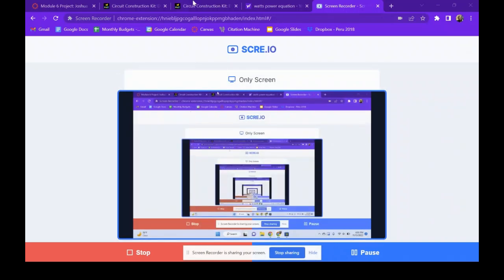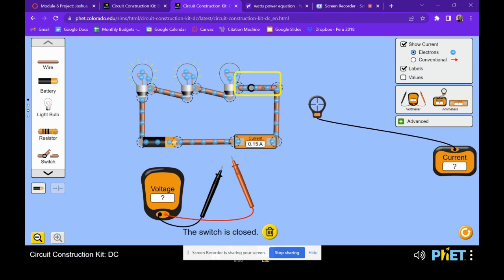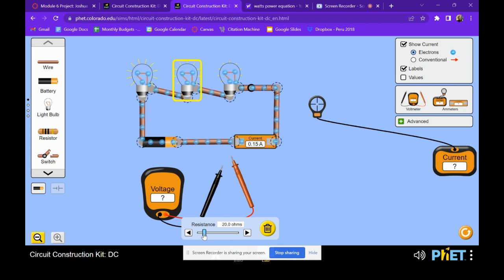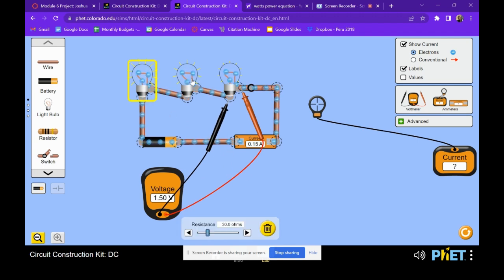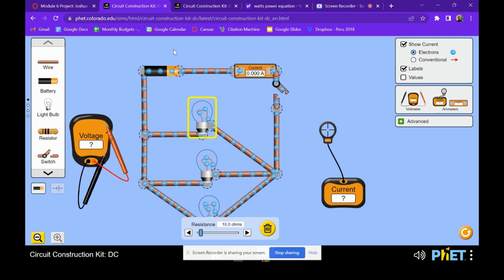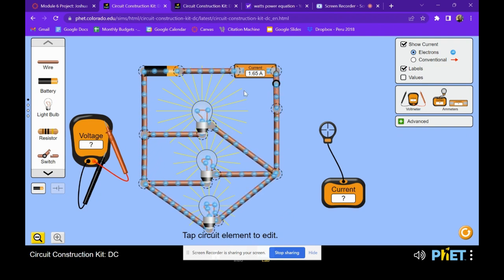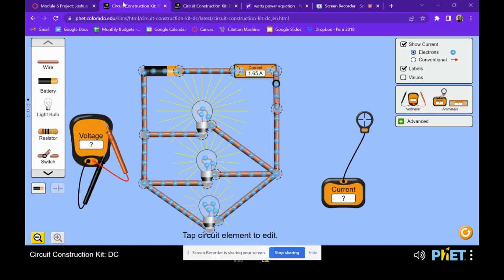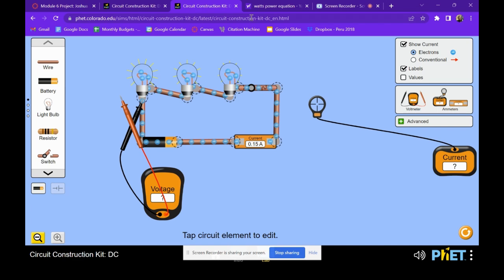Module 6 Project: Physics